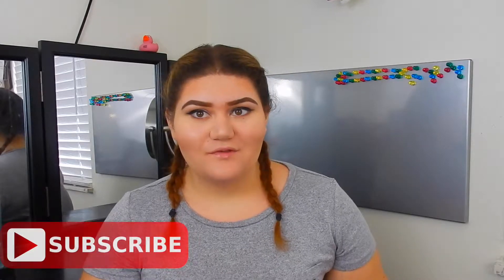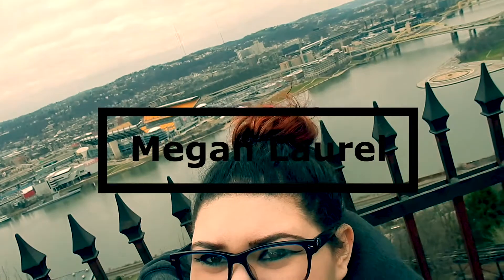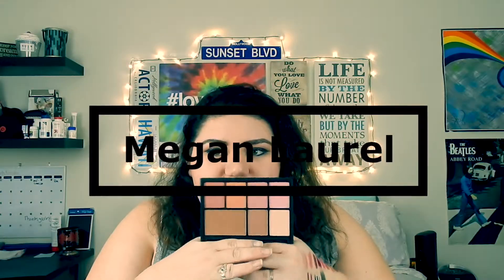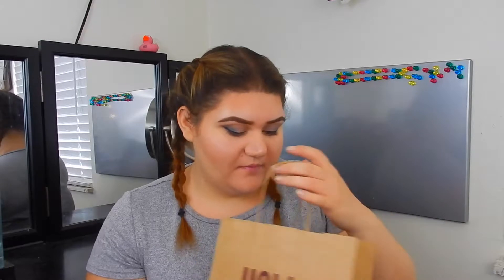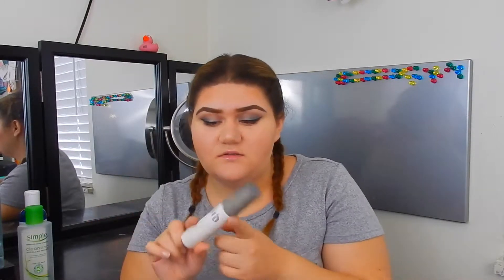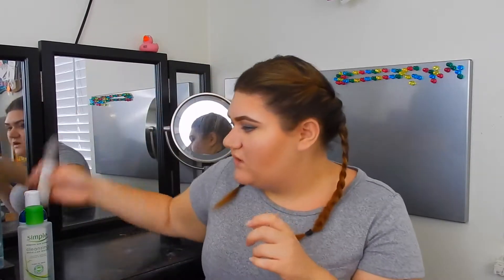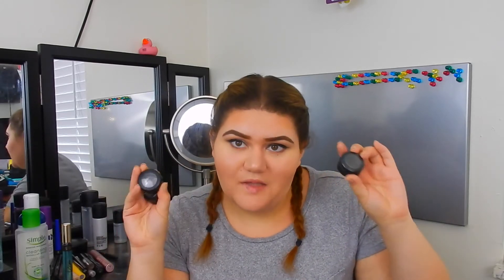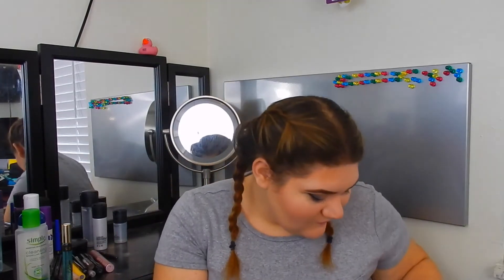Empties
I hope you liked this video. What is your fav product?
What I am Wearing
Shirt:
American Eagle
Nail Polish:
None
Makeup
Face:
L’Oreal Infallible Pro Matte Foundation in 102
Maybelline Superstay Better Skin Concealer in Light
It Cosmetics Bye Bye Undereyes
Mac Mineralized Powder in Light
Nars Blush in Luster
Rimmel London Natural Bronzer in Sun Bronze
Mac Soft & Gentle
Eyes:
Makeup Geek: Time Travel, Cocoa Bear
Mac: Phloof!, Idol eyes
Covergirl The Super Sizer Mascara (Waterproof)
Tarte Lights, Camera, Flashes Mascara
Lips:
Buxom Lip gloss in Rose Julep